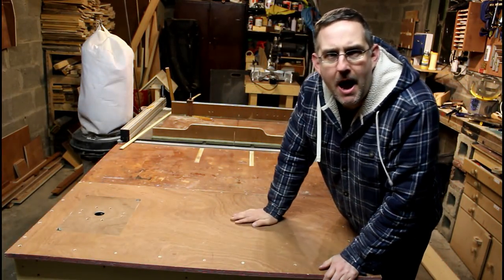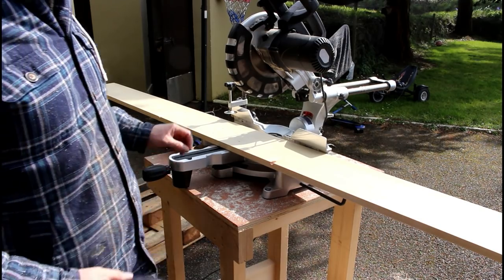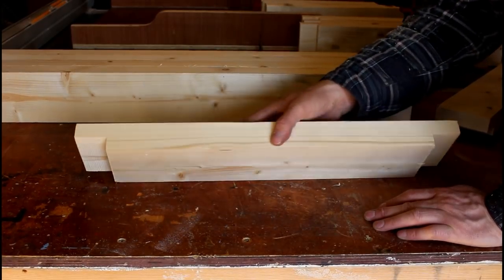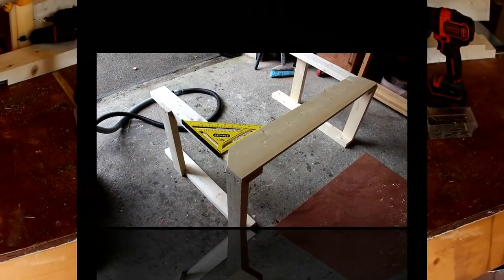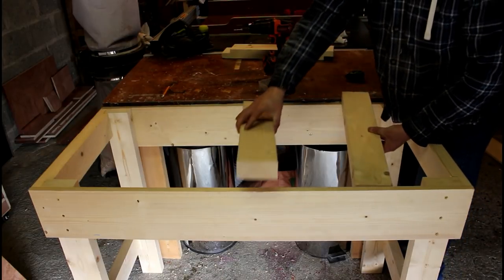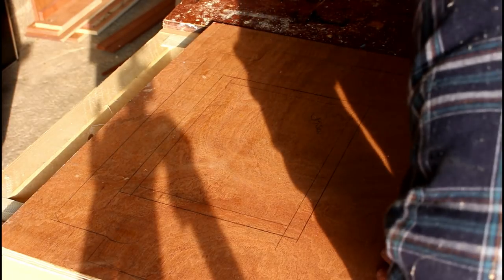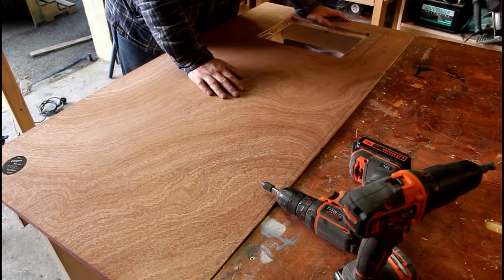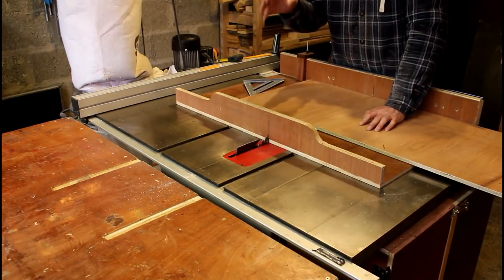Work Benbch with Router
This project was constructed from a 2'x4' sheet of 3/4" plywood, 2 lengths of 2"x4" and a 6"x1".  This is to serve as an extension to the existing outfeed / Work bench, but also to have a place for the router table to sit.  With the addition of the Drill Press table,  i was short on space on the wall for the movable tools, so this was an ideal solution.